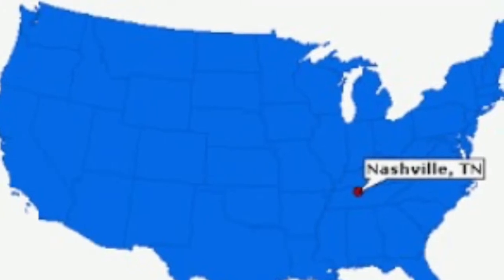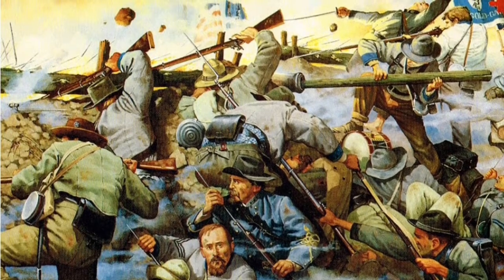My Movie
The civil war battle of franklin Milana Vega and Luccia Lamb